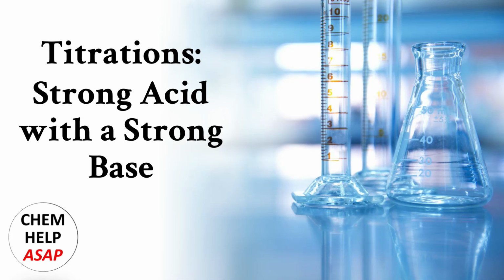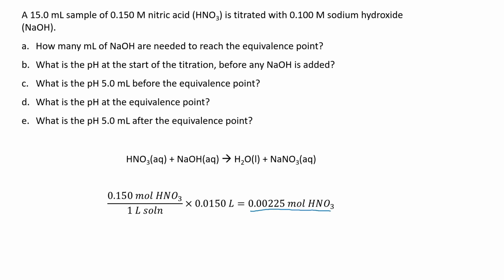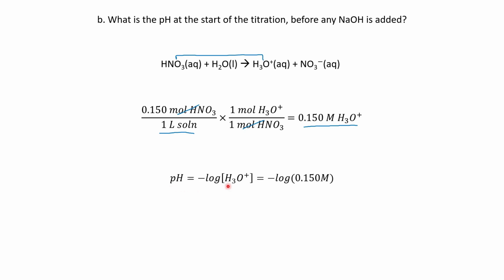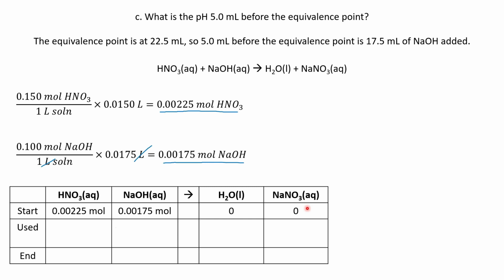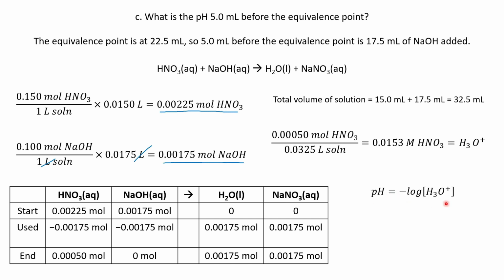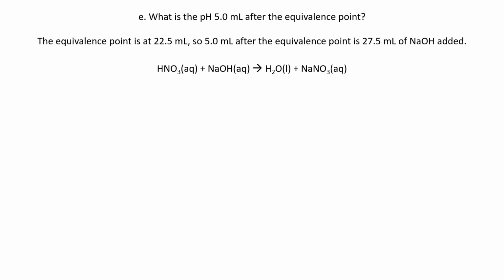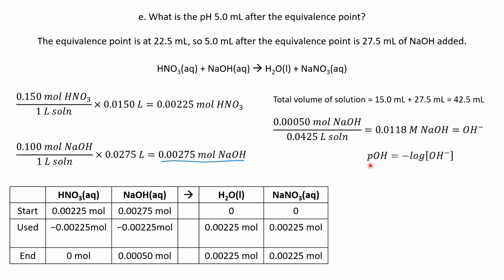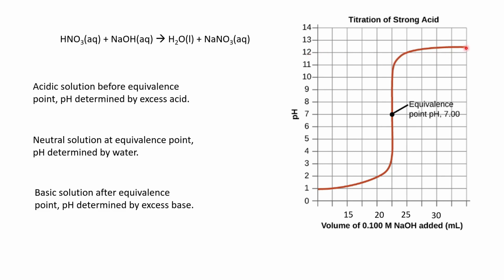Titration of a Strong Acid with a Strong Base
In this video we titration a sample of a strong acid (nitric acid) with a strong base (sodium hydroxide). We calculate our start pH, how many milliliters we need to add to reach the equivalence point, what the pH is 5 milliliters before the equivalence point, the pH at the equivalence point and 5 milliliters after the equivalence point. We also look at the titration curve and point out the most important features.